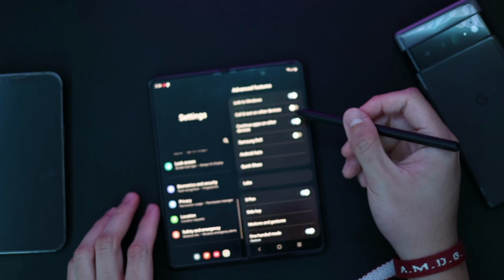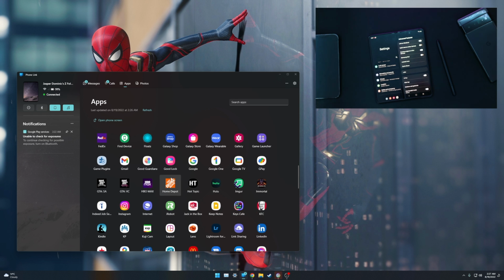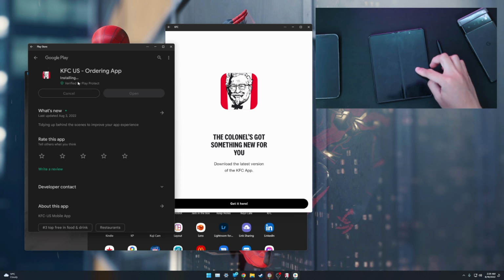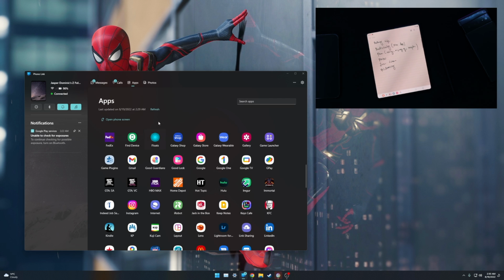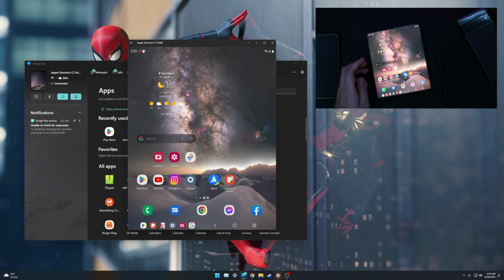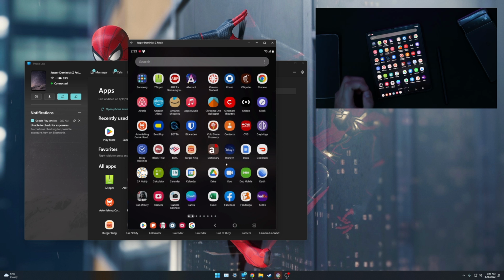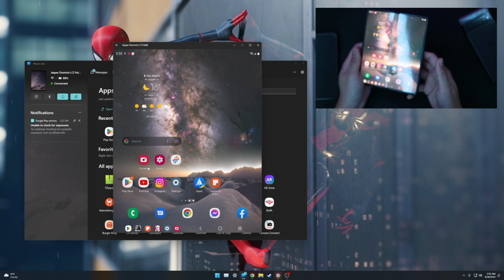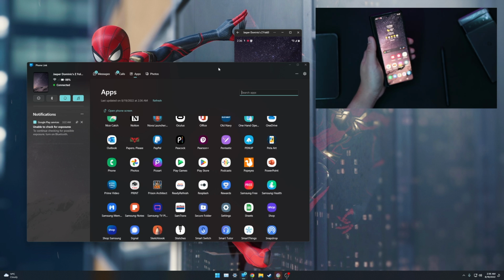Your Phone Companion App for the Fold 3 and Windows 11